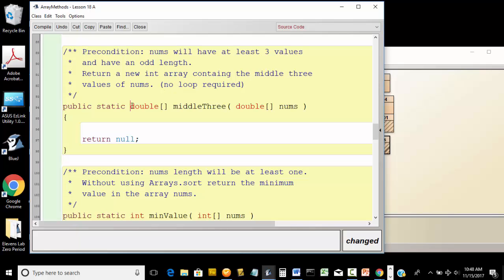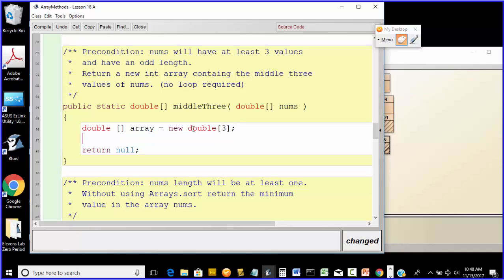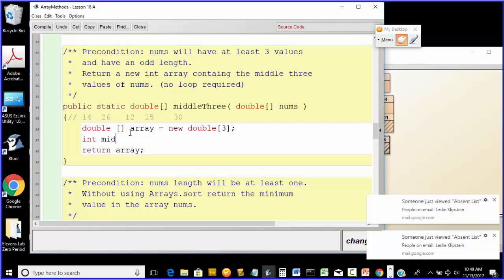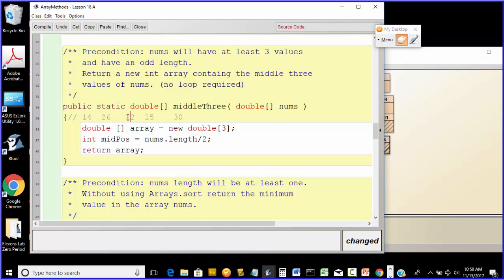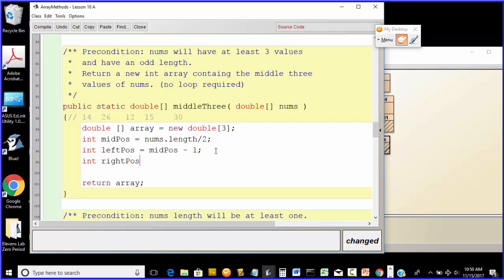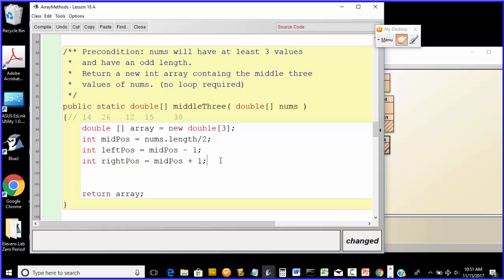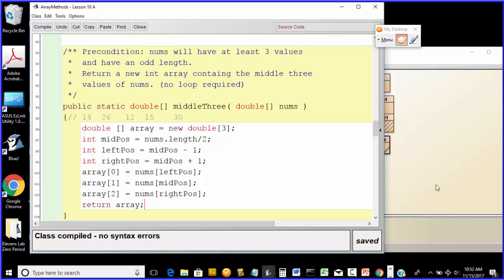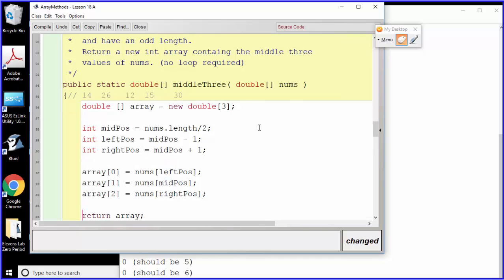ArrayMethods middleThree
middleThree